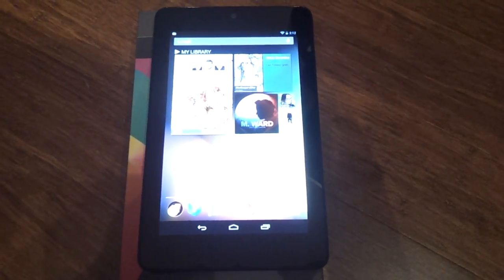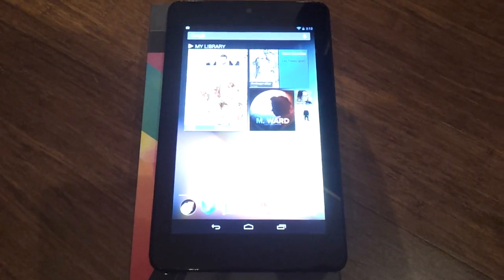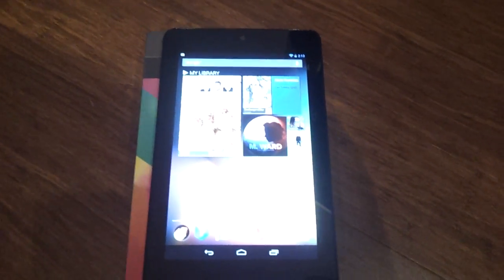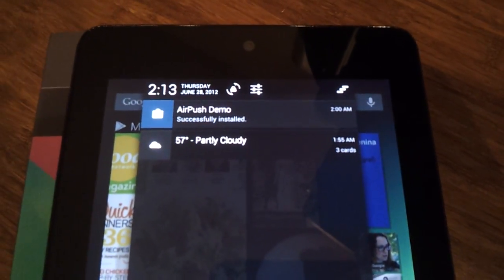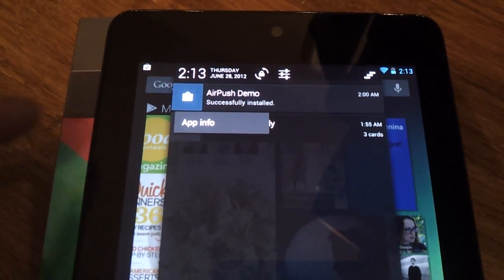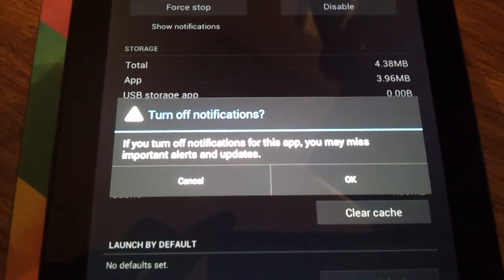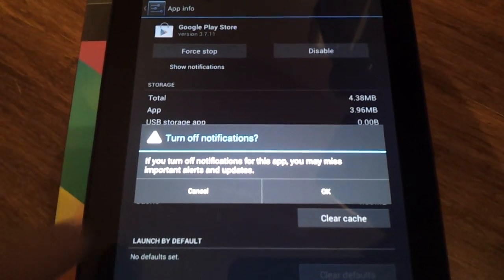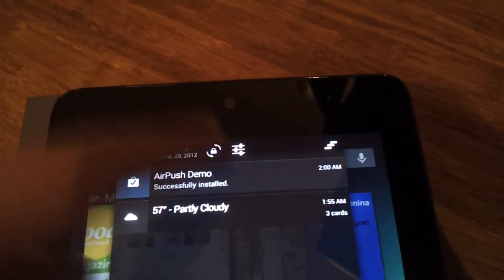Say goodbye to notification spam in Android 4.1 Jelly Bean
Bye, Airpush.